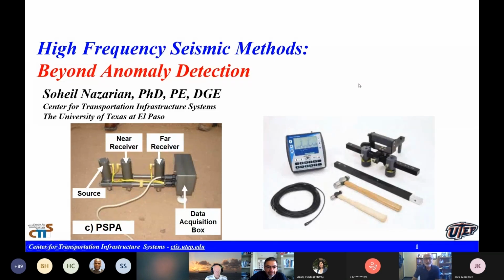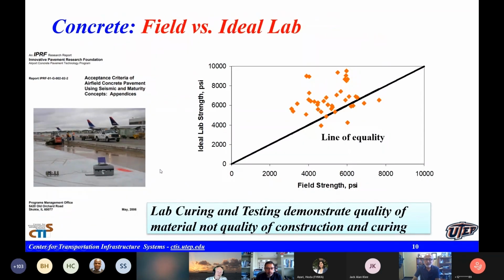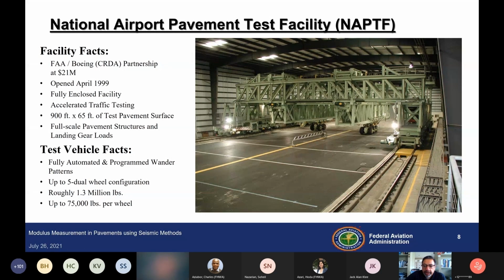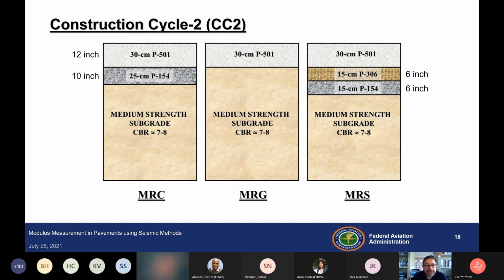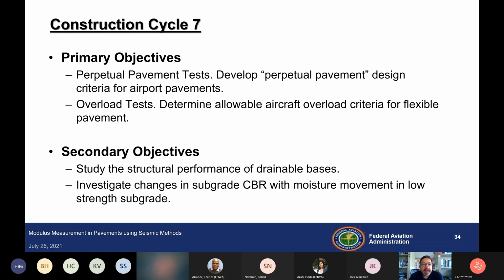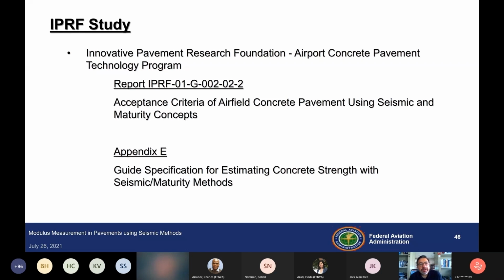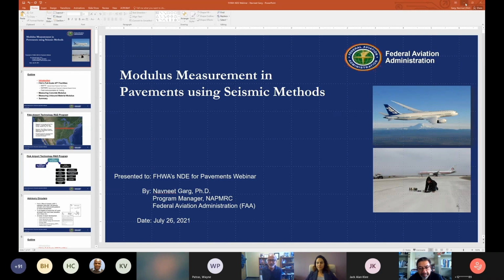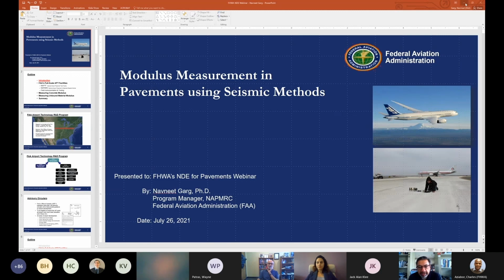July 2021 - Measurement of Modulus in Pavements using Seismic Methods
Dr. Navneet Garg from the National Airport Pavement & Materials Research Center (NAPMRC) discusses the use of the Property Pavement Analyzer (PSPA) at the Federal Aviation Administration’s (FAA) Full Scale APT Facility.